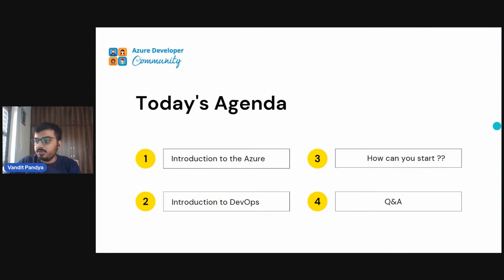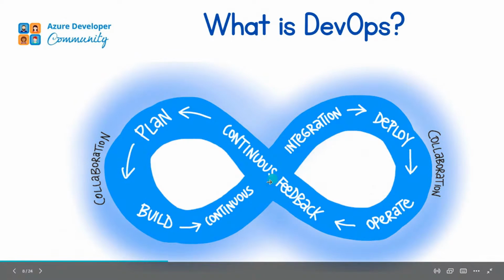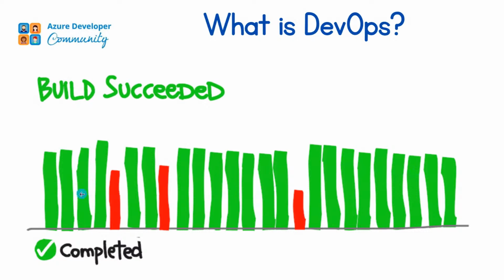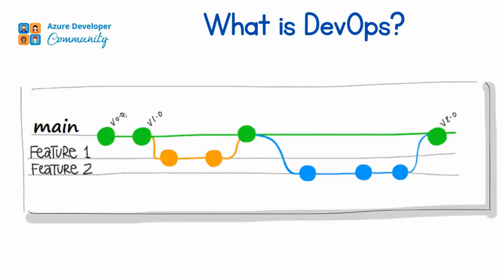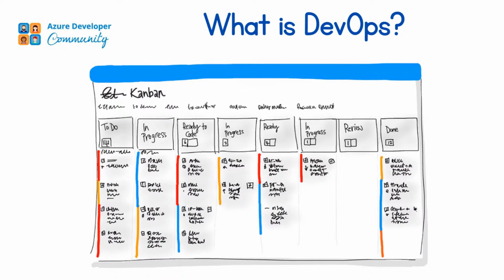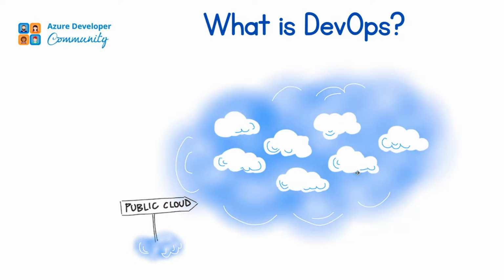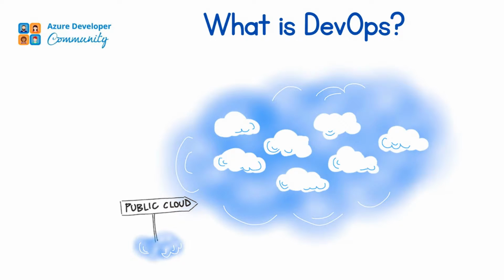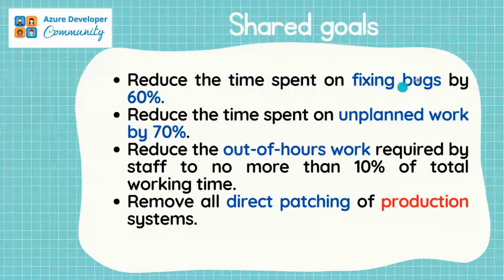Basics of DevOps | Vandit Pandya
This session will help you in upskilling your Basics of DevOps.

▬ Social Media ▬▬▬▬▬▬▬▬▬▬▬▬▬▬▬